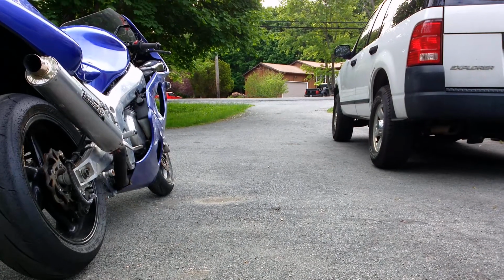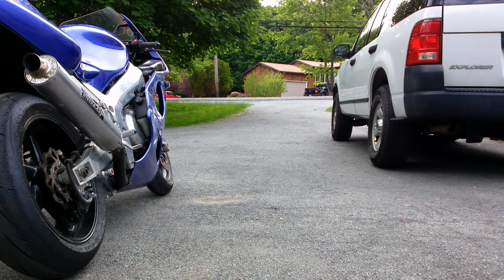779cc Question about light Crank, Cam timing, and FCR41 carbs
My bike doesn't take the clutch at anything less than 3000 or more RPM.  I reduced crankshaft mass by 25% and tuned the cams with a wide lobe separation angle.  Changed the LSA to 105/107 from the stock 107/104.

Is my low end stalling due to the FCRs or the lightened crank with wide cam LSA and tightened crank?